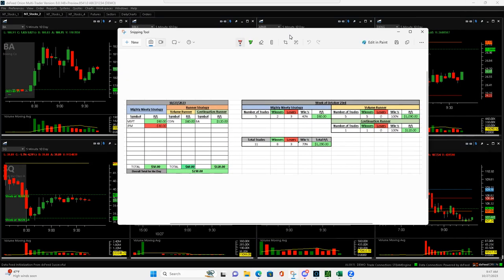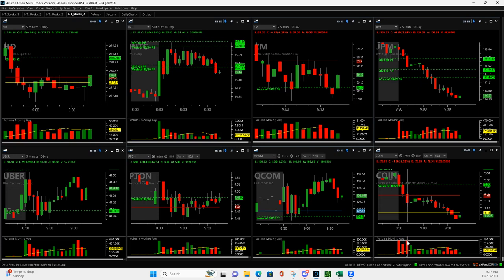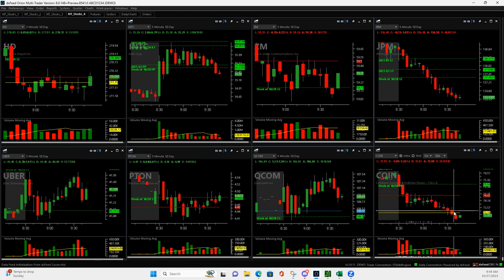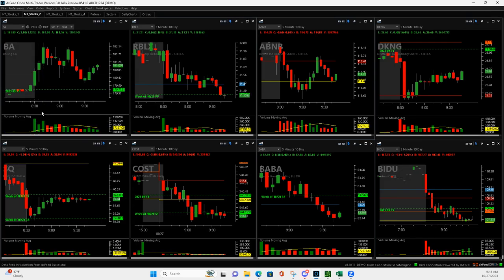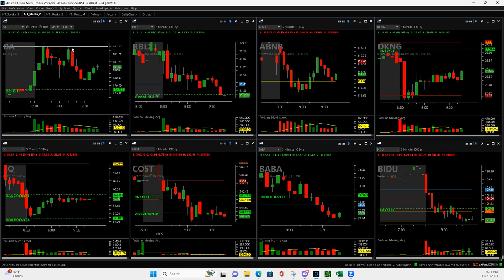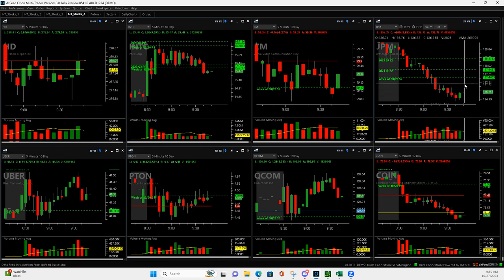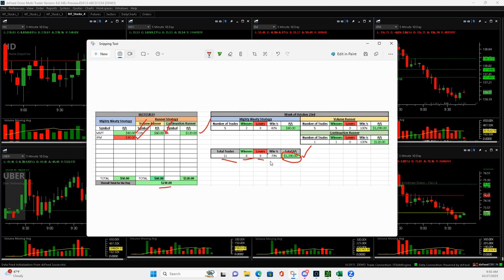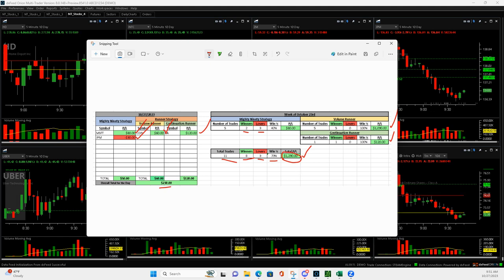Day Trading Recap - October 27, 2023 and Weekly Summary